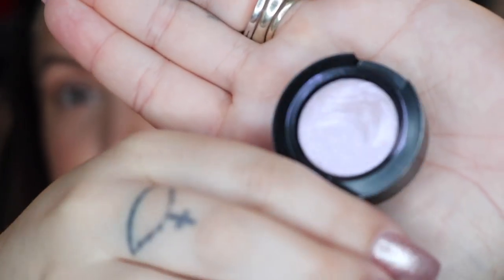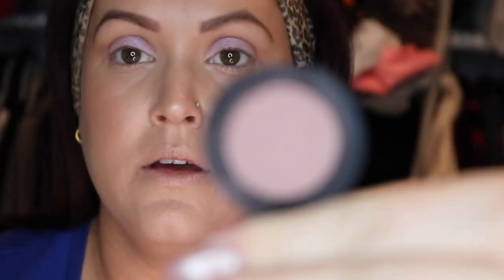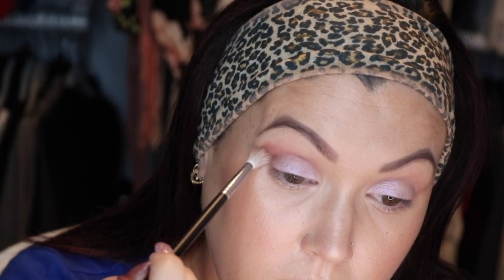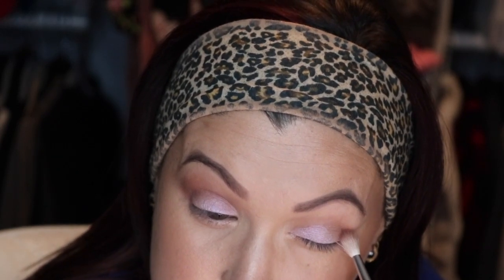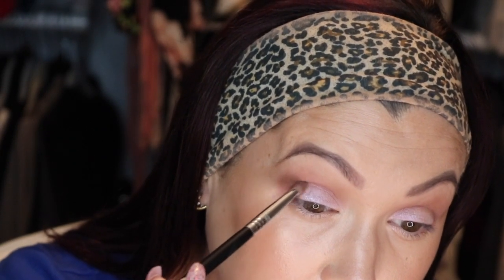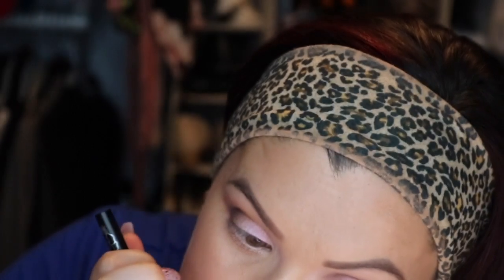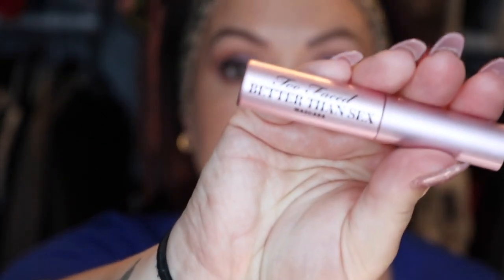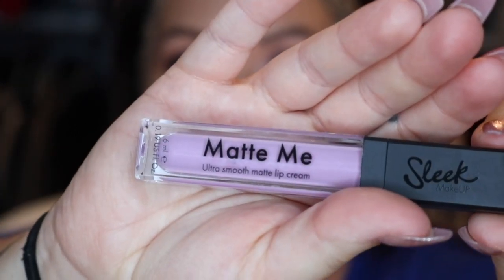Lavender Eyes & Lip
Hello Beauties!

When I first began filming I had no idea what type of look I was going for. It ended up being a lavender eye & lip which worked nicely for the summer weather we had that night!

As always thank you for the love & support!